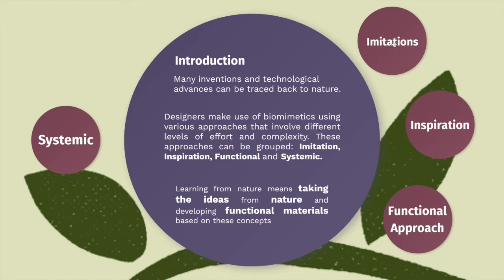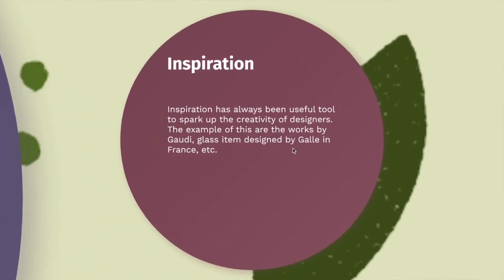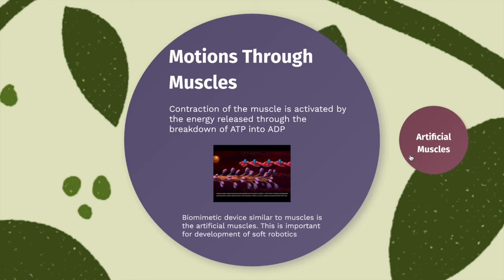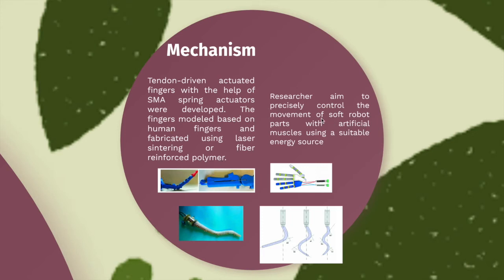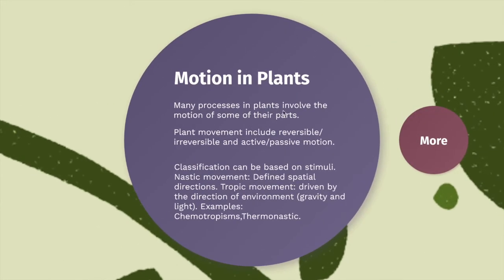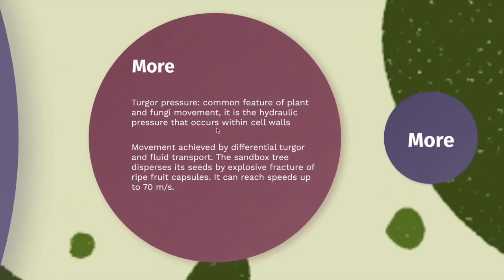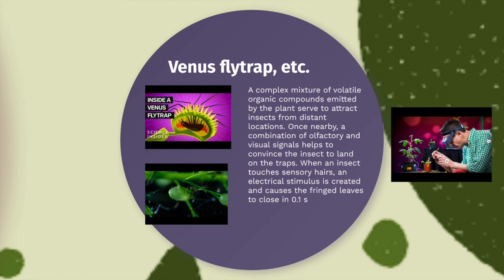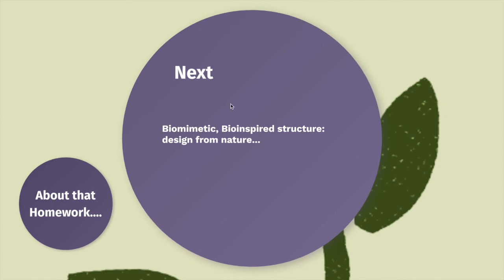Lecture 5: Recent Trends of Smart Materials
This is the early introduction about biomimetic, especially motion in nature.